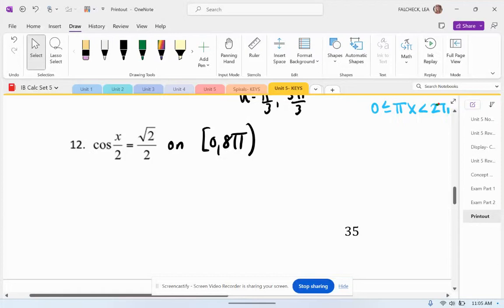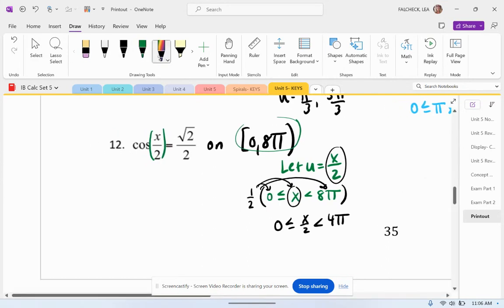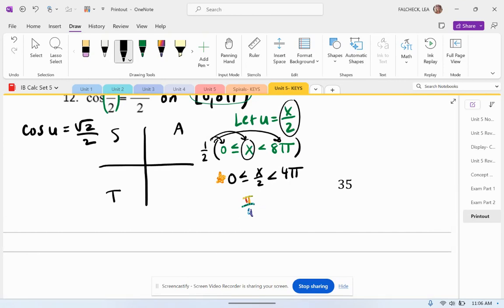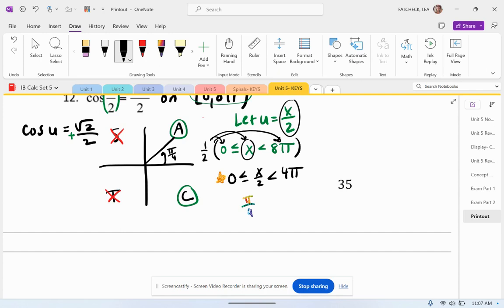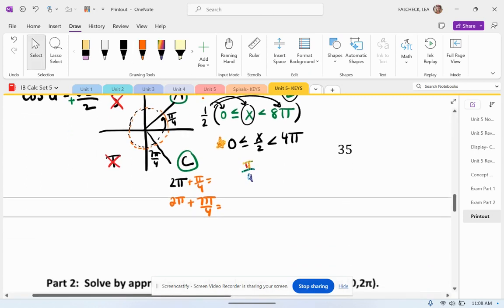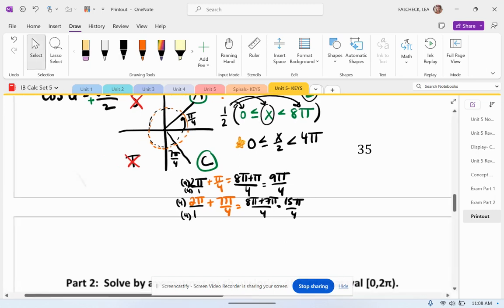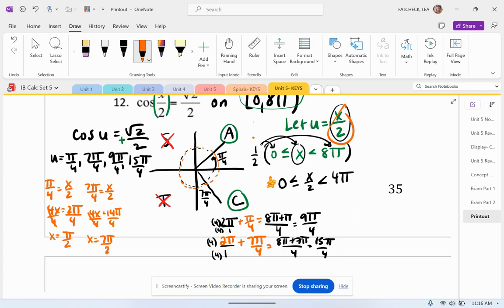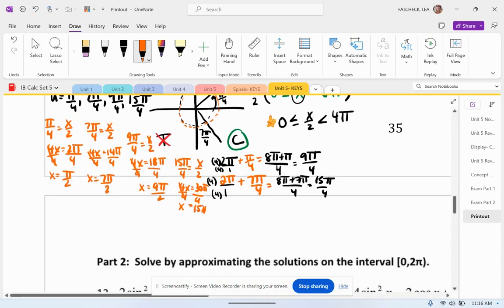Problem #12: Solving Trig Equations